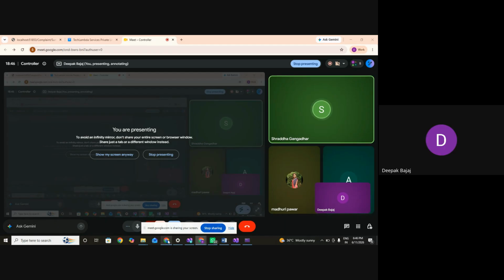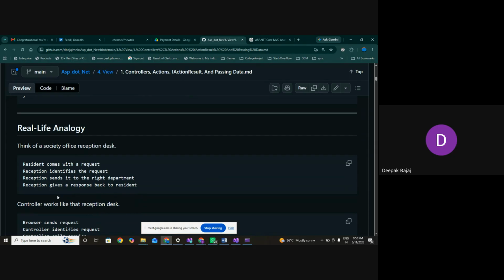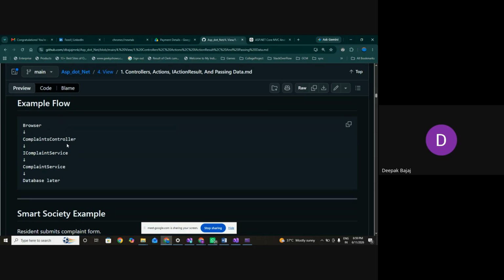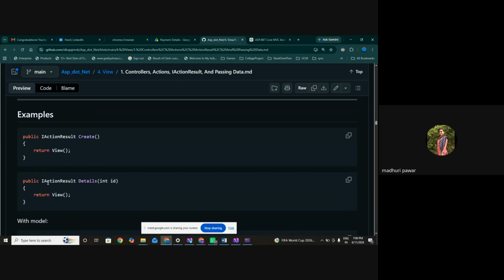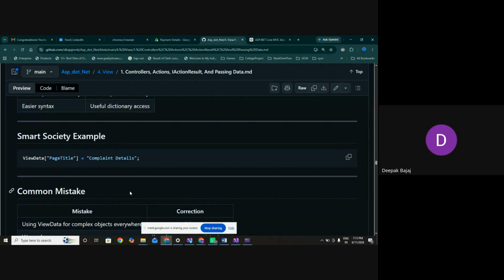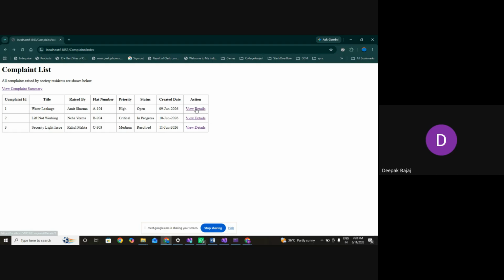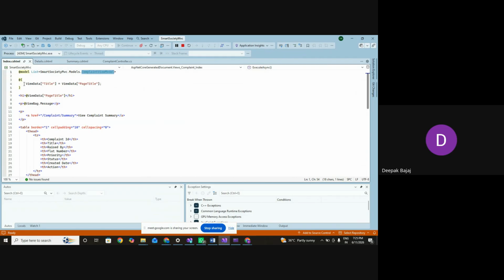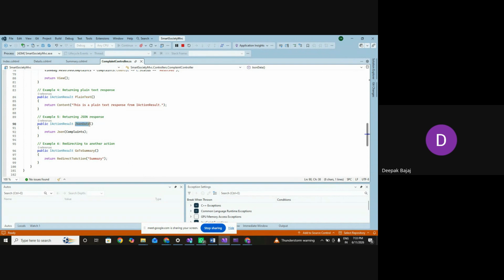ASP.NET Core Controllers Explained | Full Stack Backend Development Tutorial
Want to understand ASP.NET Core Controllers in a simple and practical way?

In this video, we explain how Controllers work in ASP.NET Core and how they help handle user requests, connect routes with actions, and build backend APIs for full stack applications.

You will learn how controllers receive HTTP requests, execute action methods, return responses, and connect backend logic with frontend applications.

✅ What Controllers are in ASP.NET Core
✅ Why Controllers are important in backend development
✅ How routing connects URLs with controller actions
✅ How action methods work
✅ How Controllers return responses
✅ How Controllers support API development
✅ How Controllers fit into full stack architecture
✅ How to structure backend code properly

We also cover:

✔ Controller fundamentals
✔ Routing and actions
✔ Backend API building
✔ Full stack integration
✔ Request and response flow
✔ Clean backend structure
✔ Practical ASP.NET Core development

This video is useful for ASP.NET Core beginners, .NET developers, C# learners, backend developers, full stack learners, and interview preparation students.

This video is part of the TechLambda ASP.NET Core Full Stack Backend Development Series.